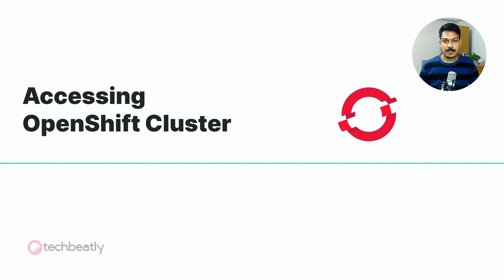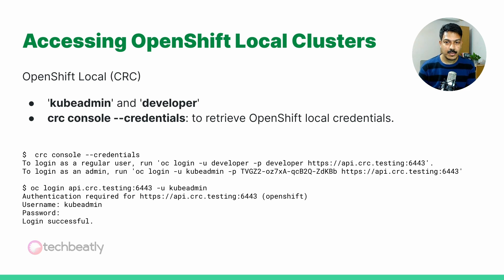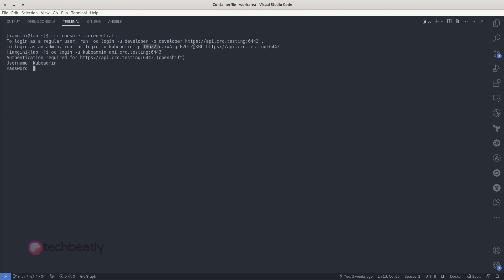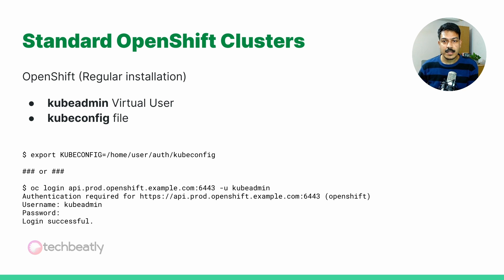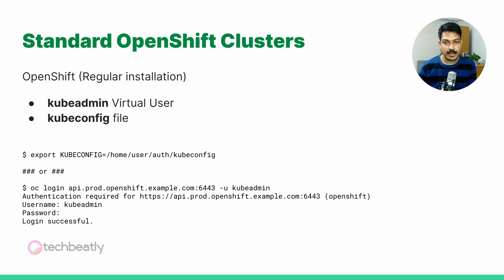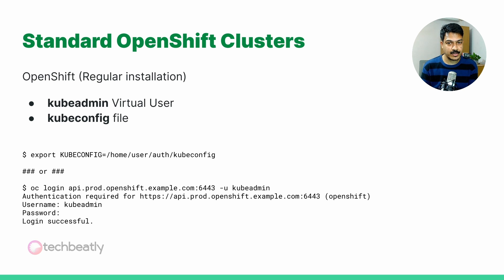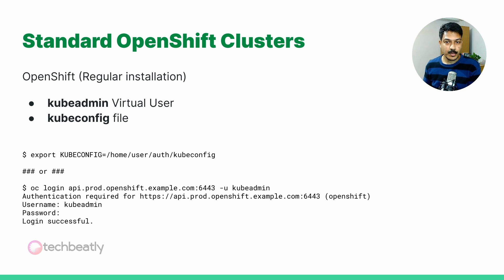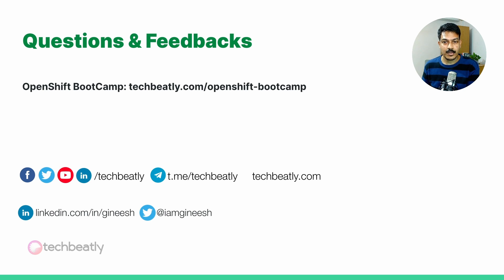Accessing OpenShift Cluster | techbeatly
How to access OpenShift cluster after installation.

In this video you will learn how to access the OpenShift cluster after installation.